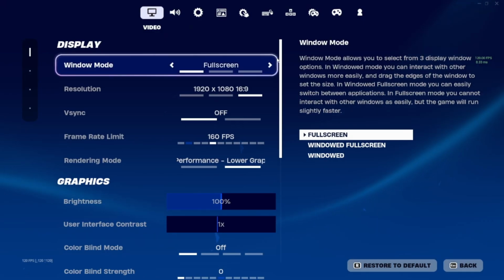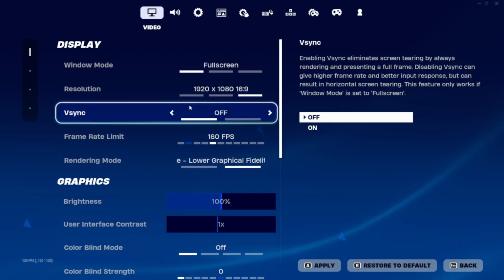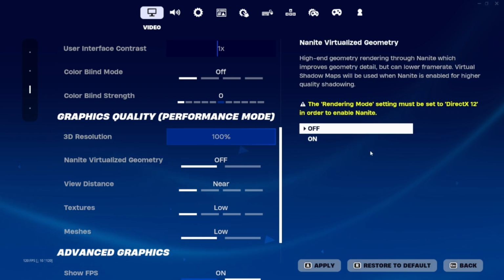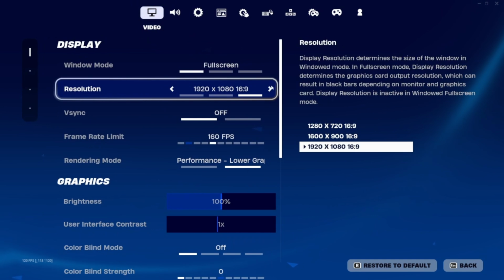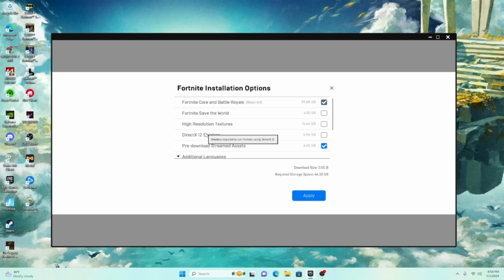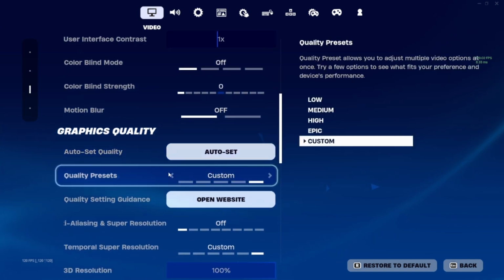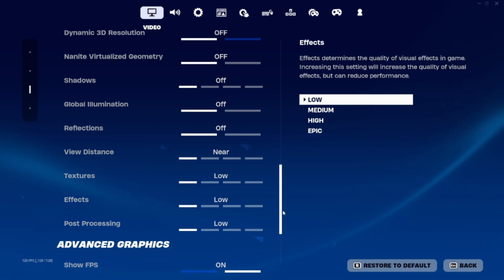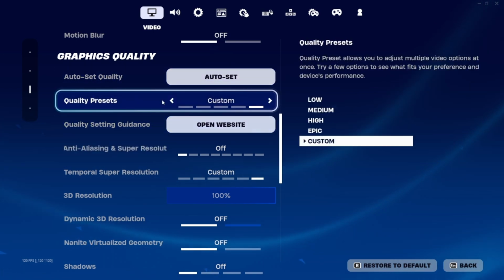How pros get 500+ FPS ( PC ONLY)